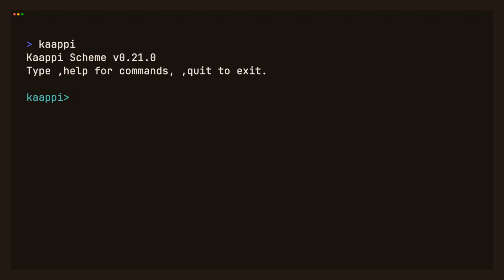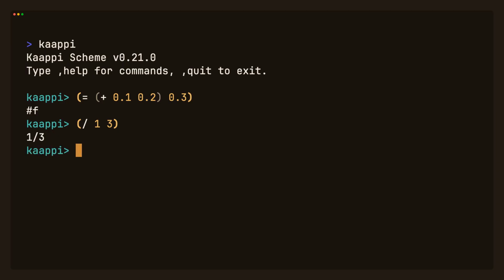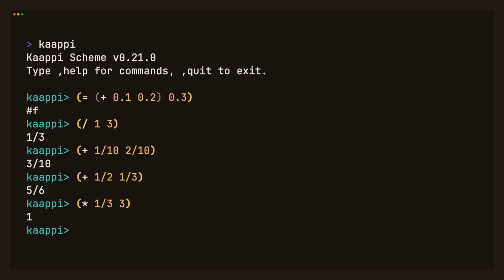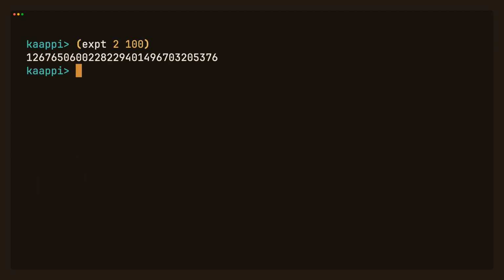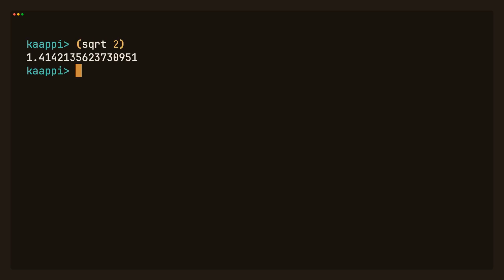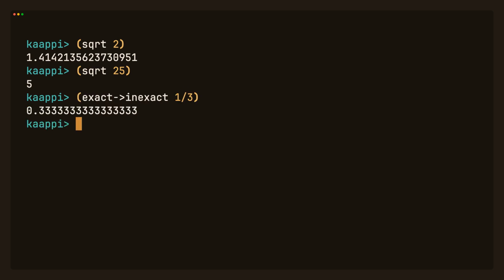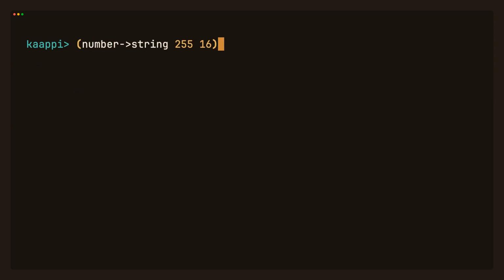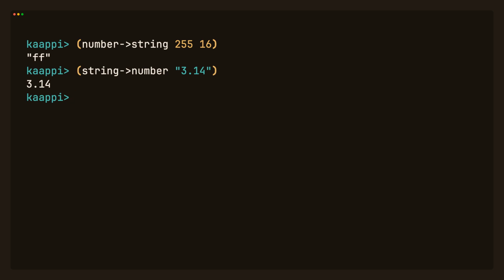Numbers That Don't Lie — Kaappi Scheme #3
Most languages quietly get arithmetic wrong. Kaappi keeps it exact.

In this episode:
• Why (= (+ 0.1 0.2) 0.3) is false — and what to do instead
• Exact rationals: 1/10 + 2/10 really is 3/10
• Bignums: 2^100 and 50! printed in full, no overflow
• Floats when you actually want them
• exact-integer-sqrt, and numbers in any base